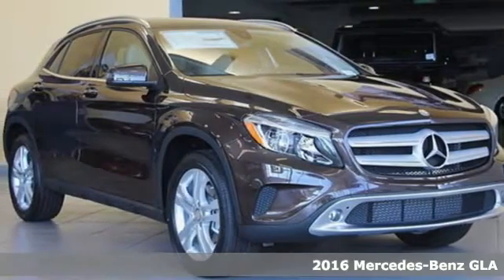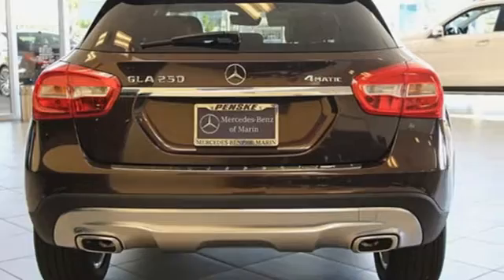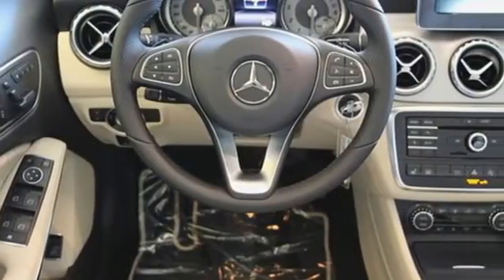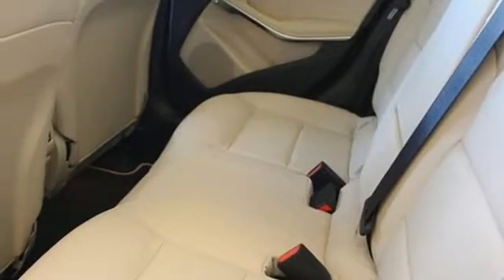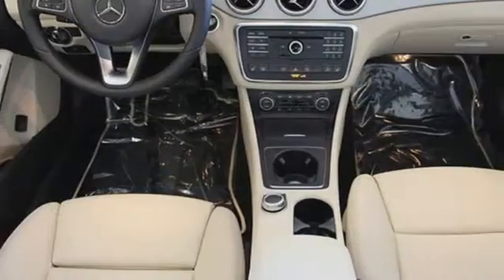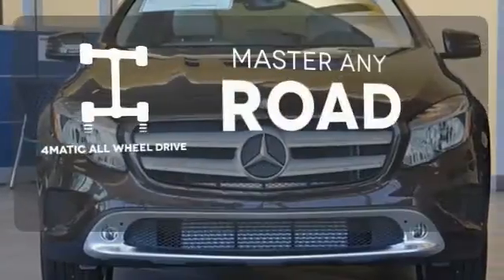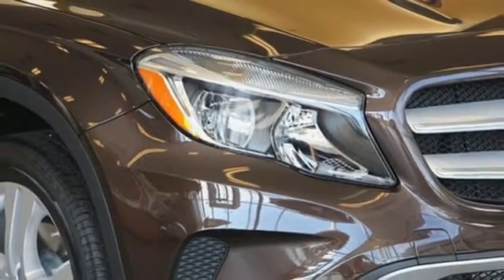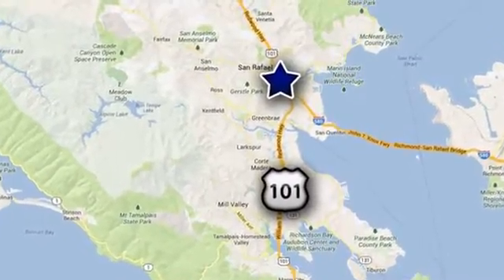New 2016 Mercedes-Benz GLA San Rafael, CA #4161533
Year: 2016
Make: Mercedes-Benz
Model: GLA
Trim: 4MATIC 4dr GLA250
Engine: 2.0L 4 Cylinder
Transmission: 7-Speed Automatic
Color: 2990
Interior: 2105/Beige
Stock #: 4161533
VIN: WDCTG4GB9GJ254926
TO ACCESS YOUR V.I.P. INTERNET PURCHASE ADVANTAGES, PLEASE CALL AND ASK FOR ONLY BARRY FLORES, CARLOS MARIANO, JOHN GARCIA, STEPHEN PRASOMPETCH OR PRICE JESSUP. - Air Conditioning, Climate Control, Dual Zone Climate Control, Cruise Control, Tinted Windows, Power Steering, Power Door Locks, Power Mirrors, Leather Steering Wheel, Power Drivers Seat, Power Passenger Seat, Roof Rack, Clock, Tachometer, Digital Info Center, Tilt Steering Wheel, Telescoping Steering Wheel, Steering Wheel Radio Controls, Driver Airbag, Passenger Airbag, Side Airbags, Keyless Entry, Security System, ABS Brakes, Traction Control, Dynamic Stability, Rear Defogger, Fog Lights, Intermittent Wipers, AM/FM, CD Player, 2.0L I-4 Turbo with Direct Injection, Full-Time 4MATIC All-Wheel Drive, 60-40 Folding Bench Front Facing Fold Forward Seatback Rear Seat, Power Rear Windows, Selective Service Internet Access, 5 Person Seating Capacity, Leather/Metal-Look Steering Wheel, Front Cupholder, Rear Cupholder, Proximity Key For Push Button Start Only, Power Fuel Flap Locking Type, Remote Releases -Inc: Power Cargo Access, HVAC -inc: Underseat Ducts and Console Ducts, Illuminated Glove Box, Driver Foot Rest, Interior Trim -inc: Metal-Look Interior Accents, Full Cloth Headliner, Mb-Tex Leatherette Door Trim Insert, Urethane Gear Shift Knob, Day-Night Rearview Mirror, Driver And Passenger Visor Vanity Mirrors with Driver And Passenger Illumination, Full Floor Console with Covered Storage, Front And Rear Map Lights, Fade-To-Off Interior Lighting, Full Carpet Floor Covering -inc: Carpet Front And Rear Floor Mats, Carpet Floor Trim, Trunk/Hatch Auto-Latch, Cargo Area Concealed Storage, Rigid Cargo Cover, Cargo Space Lights, Door Mirrors, FOB Controls -inc: Trunk/Hatch/Tailgate and Windows, Tracker System, Smart Device Integration, Refrigerated/Cooled Box Located In The Glovebox, Power 1st Row Windows with Front And Rear 1-Touch Up/Down, Delayed Accessory Power, Systems Monitor, Outside Temp Gauge, Analog Dis ...

Mercedes-Benz of Marin - an Authorized Mercedes-Benz Dealer located in the heart of San Rafael, California, serving Marin County and the greater North Bay and San Francisco Bay Area. Find us just 12 minutes North of San Francisco, over the Golden Gate bridge on Highway 101. Whether you're visiting to search for your next Mercedes-Benz or contacting our Mercedes Service Department, we hope to help.
Address:
540 Francisco Blvd. West